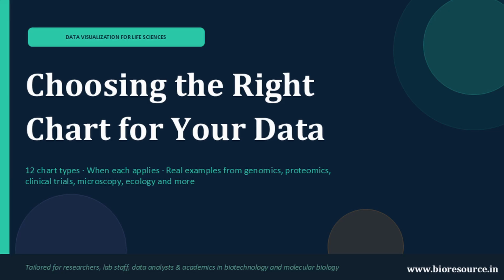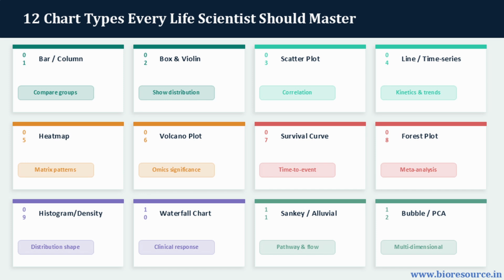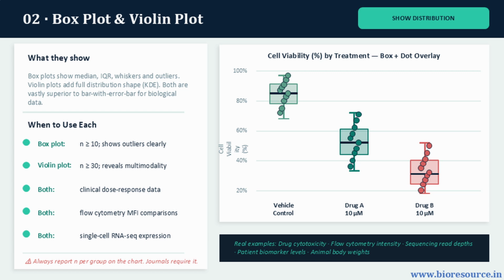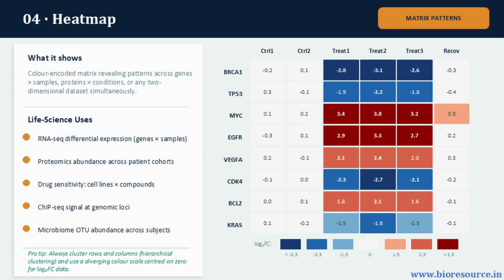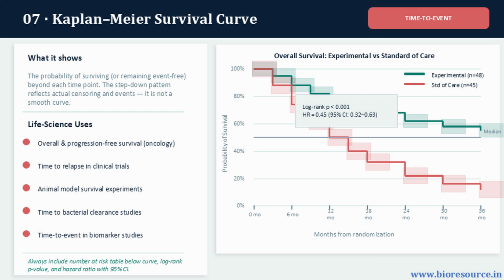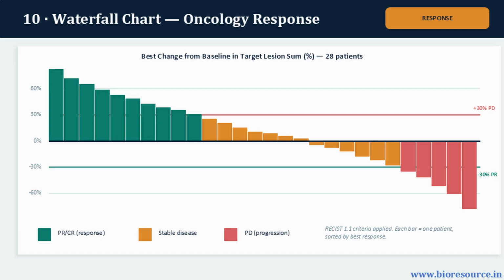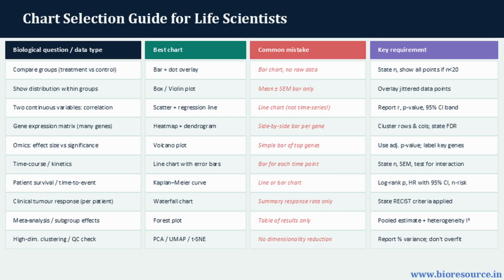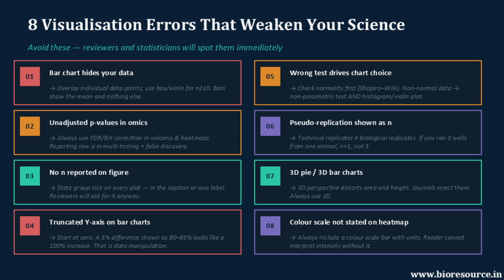12 Essential Data Visualization Charts Every Life Scientist Must Know | Biotech & Research Guide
📊 Data visualization is not just about making figures look attractive—it is about communicating science accurately and honestly.

In this video, you'll learn when and how to use 12 essential chart types commonly used in biotechnology, molecular biology, genomics, proteomics, clinical research, microbiology, ecology, and bioinformatics.

✅ Bar Charts
✅ Box Plots & Violin Plots
✅ Scatter Plots
✅ Heatmaps
✅ Volcano Plots
✅ Time-Series Charts
✅ Kaplan-Meier Survival Curves
✅ Forest Plots
✅ Histograms
✅ Waterfall Charts
✅ Sankey Diagrams
✅ PCA & Dimensionality Reduction Plots

You'll also learn:

🔹 How to choose the right chart for your biological data
🔹 Common visualization mistakes reviewers immediately notice
🔹 Best practices for publication-quality figures
🔹 Tools used by researchers including R, Python, GraphPad Prism, FlowJo and Cytoscape

Whether you're a student, PhD researcher, scientist, data analyst, academic, or biotech professional, this guide will help you create clearer and more impactful scientific visualizations.

00:00 Introduction
00:41 Why Chart Choice Is a Scientific Integrity Issue
01:32 The Scientific Chart Selection Framework
02:29 12 Chart Types Every Life Scientist Should Master
03:21 Bar & Column Chart
03:59 Box Plot & Violin Plot
04:41 Scatter Plot
05:26 Heatmap
06:10 Volcano Plot
07:01 Line Chart — Kinetics & Time-Course
07:43 Kaplan–Meier Survival Curve
08:22 Forest Plot
09:04 Histogram & Density Plot
09:46 Waterfall Charts
10:22 Sankey / Alluvial Diagram
11:00 PCA & Dimensionality Reduction Plots
11:40 Chart Selection Guide for Life Scientists
12:23 Recommended Tools for Life-Science Visualisation
13:13 8 Visualization Errors That Weaken Your Science
13:56 Conclusion